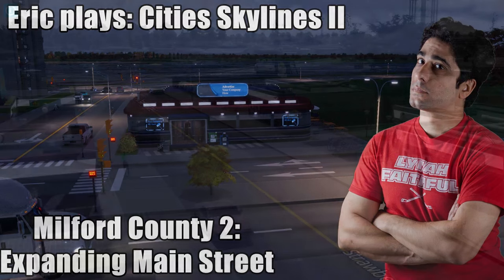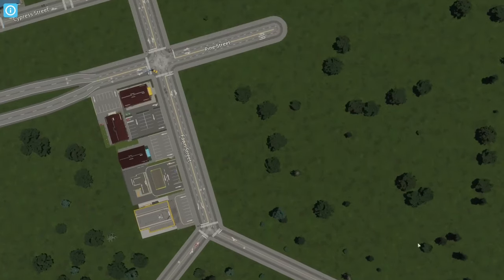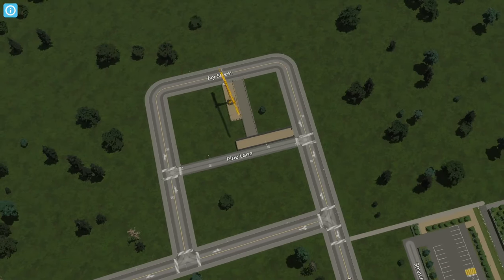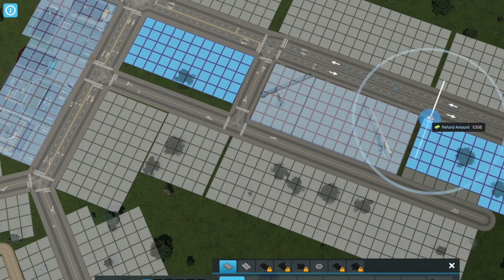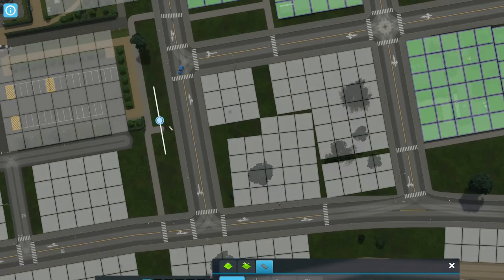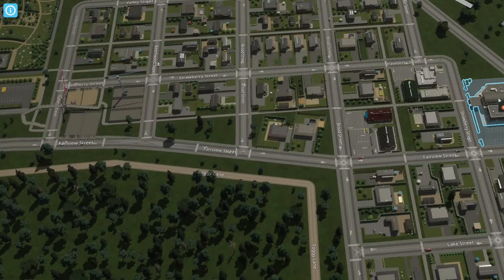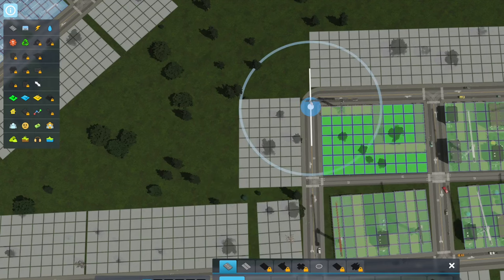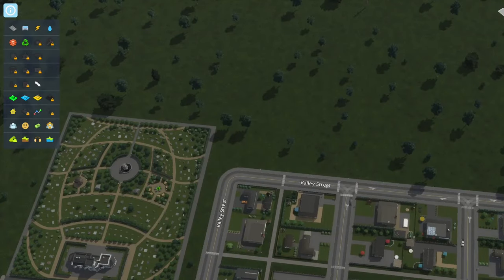extralife Eric Plays Cities Skylines II - Milford County 2 - Expanding Main Street